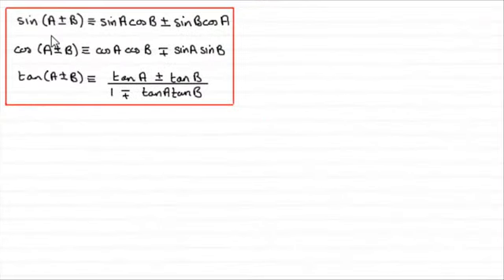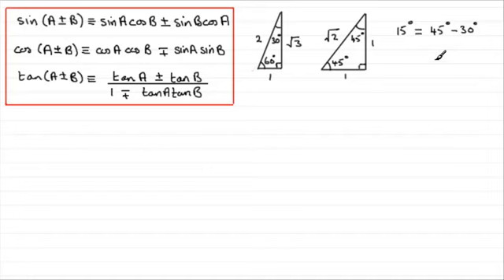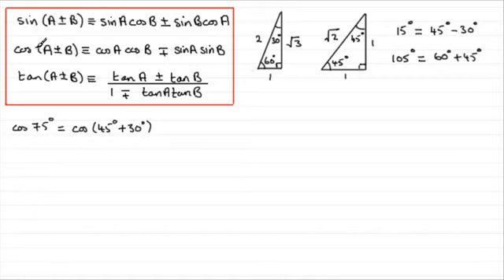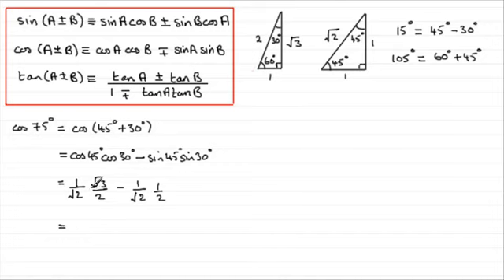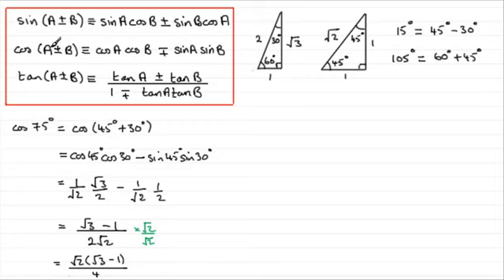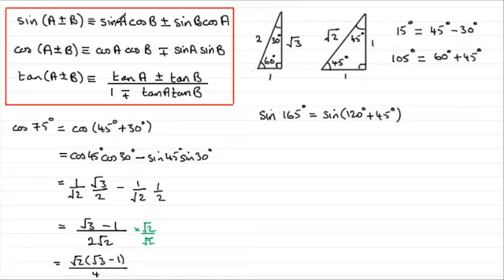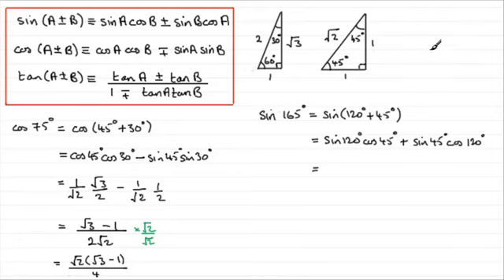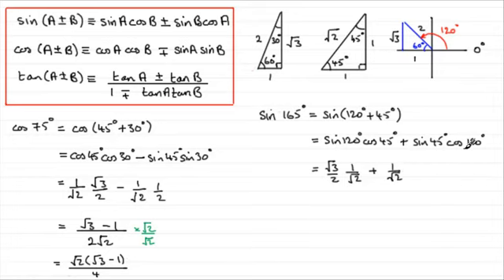Trigonometry Finding exact trig ratios using addition formula ExamSolutions